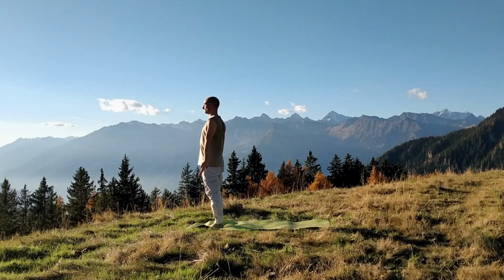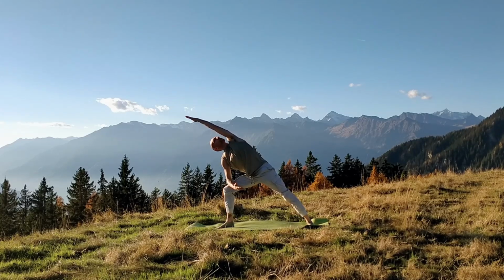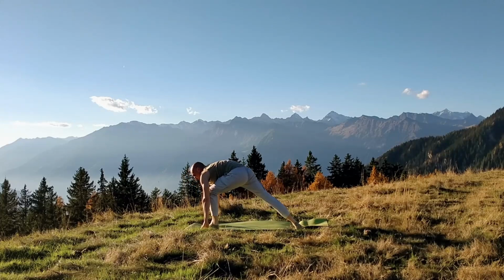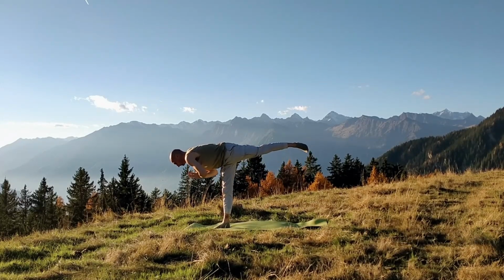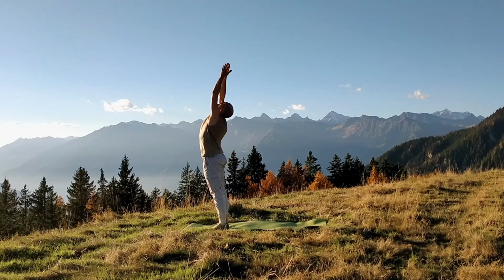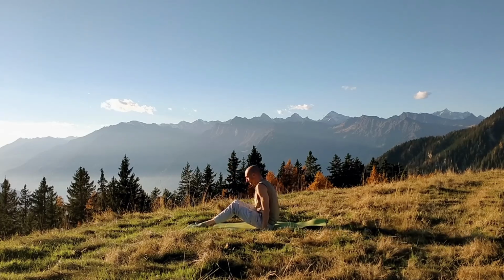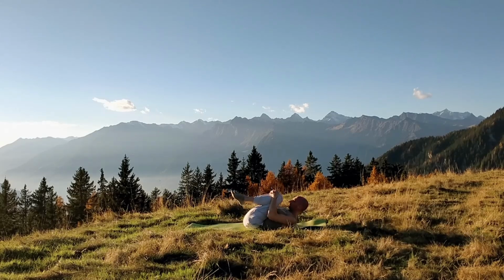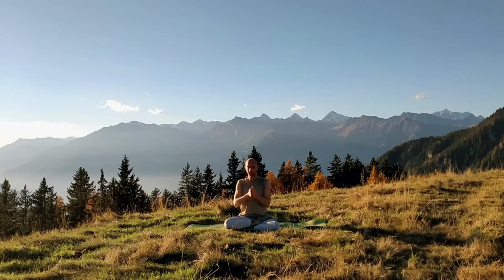20 Min Energising flow | Beginners-friendly flow on top of a mountain at Merano 2000, Italy.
Welcome to @Nicelydoneyoga-r8p , this is a beginner-friendly flow that energizes the whole body. Filmed on a beautiful mountain in Merano Italy.

This video is a nice outdoor flow, on top of the mountains of Merano 2000 in Südtirol, north Italy.
These mountains are famous for their ski slopes and hiking trails.
This flow is a nice energizing and balancing practice that will benefit your whole body and makes you feel on top of the world.
I hope you enjoy this amazing practice.
Yoga with Arvi.    Nicely done...   Namasté

Don't be shy to let me know if you liked the class, in the comment section below.